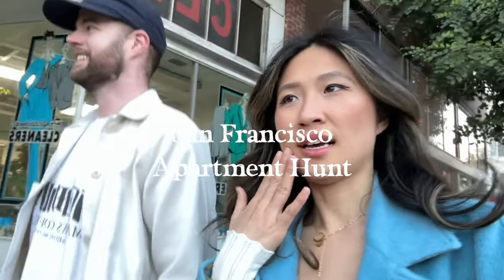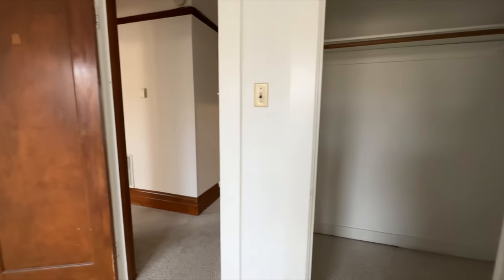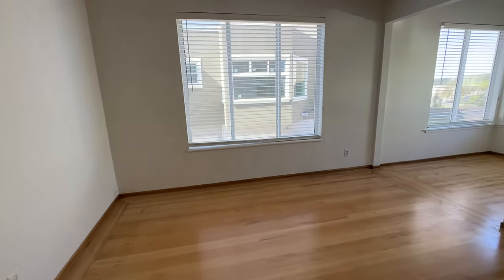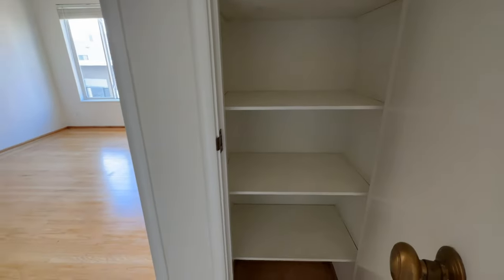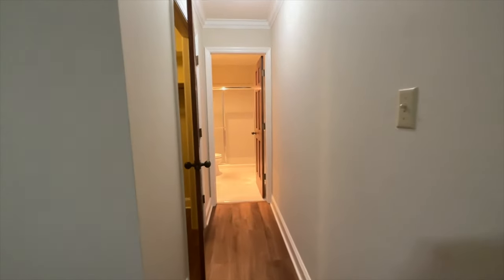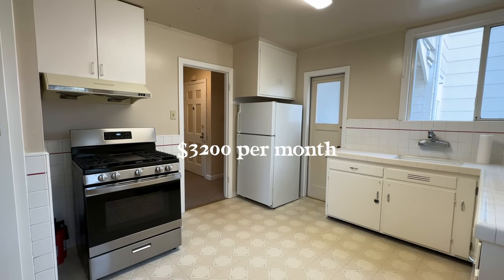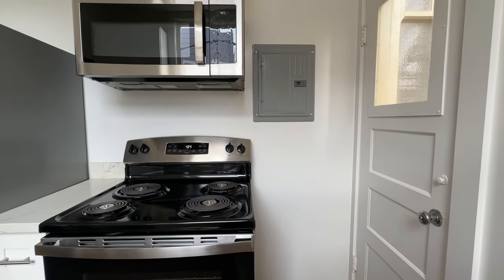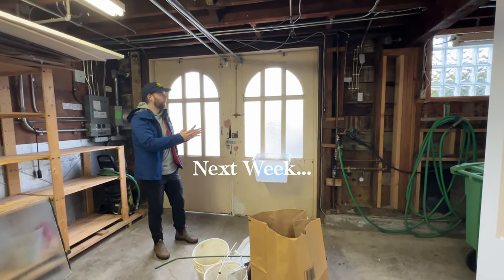I Tried Apartment hunting in San Francisco, California! Touring 5 apartments with prices 💸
Let's go apartment hunting in San Francisco, California, UGH its still so expensive. I'll take you to see 5 houses/apartment units, and discuss why I didn't rent these units.

Apartment Tours:
1. $3950 (2 bed/1 bath + dining room 1500 sq ft)
2. $2650 (1 bed/1 bath 700 sq ft)
3. $3950 + parking (2 bed/2bath 1100 sq ft)
4. $3200 )(2 bed / 1 bath 900 sq ft)
5. $3000 including utilities (1 bed/1 bath 900 sq ft)

📷 My Camera Gear:
TRAVEL CAMERA // Sony RX100V
BODY // Canon 5D Mark IV
LENS // Canon EF 24-70mm Lens